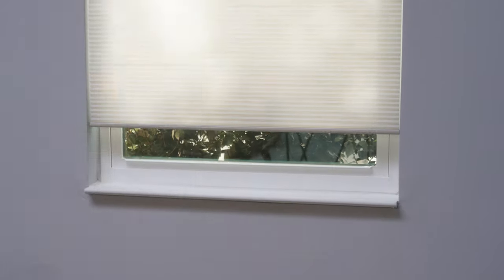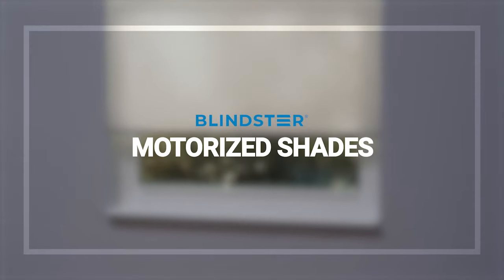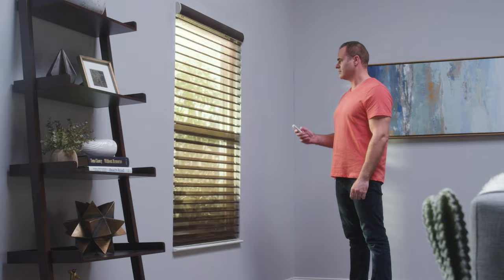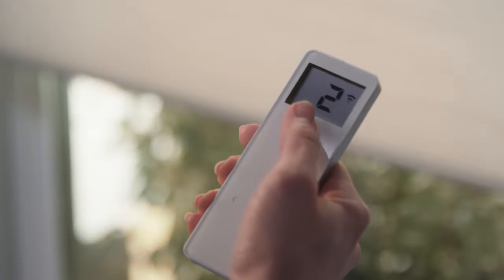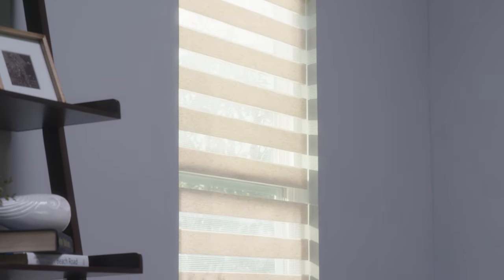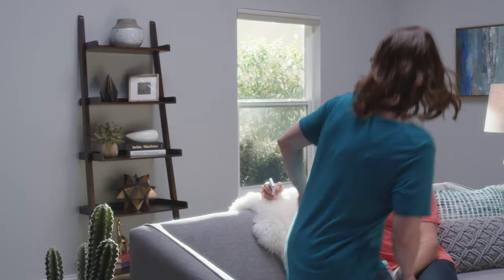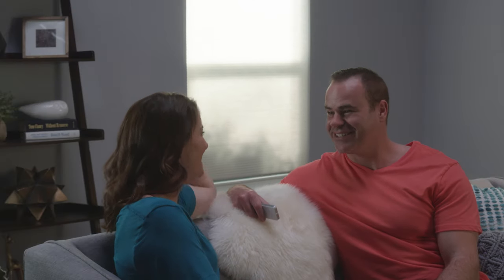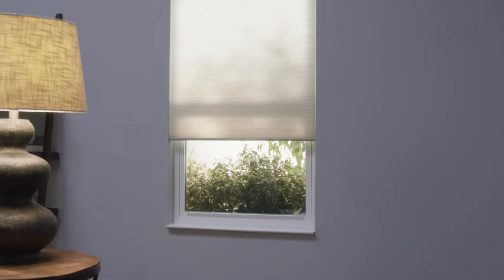Motorized Shades - Convenience and Safety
Motorized Shades provide both convenience and safety.

Blindster offers motorized options with our Cellular, Roller, Solar, and Flat Sheer Shades that feature a multi-channel remote and either lithium batteries or a rechargeable motor pack. Learn more about Blindster Motorized Shades in this short video.